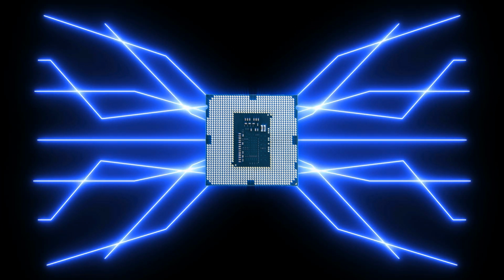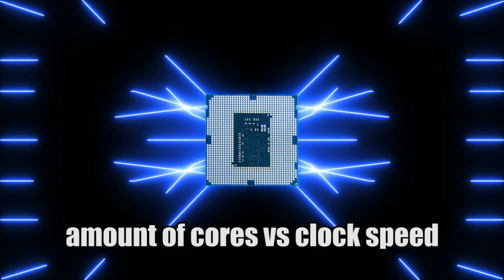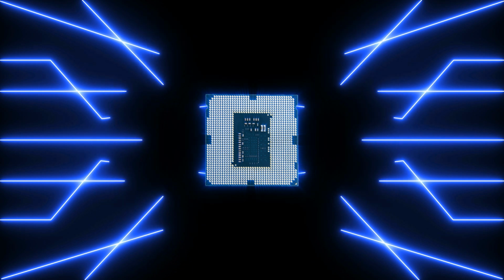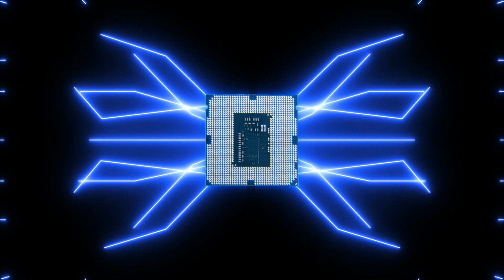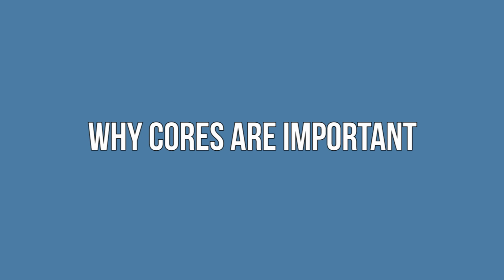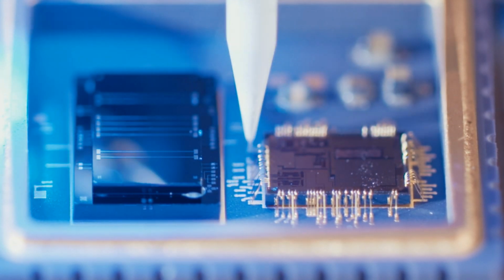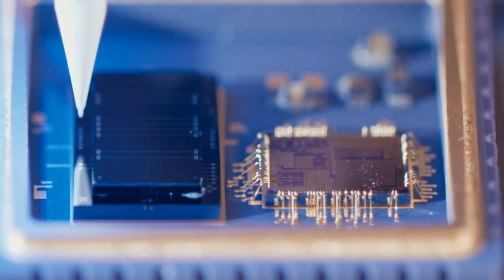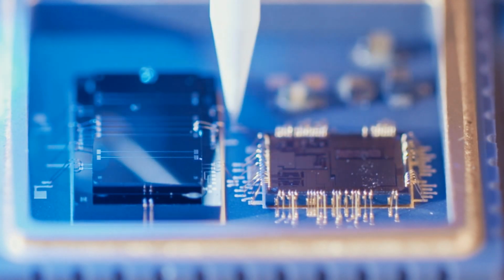CPU Core Count vs Clock Speed: What Matters More?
There's a lot going on inside your CPU, but some of the key variables are core counts and clock speeds. Which one is more important? What should you focus on when buying a new CPU? The answer, as is often the case, is a little more complicated than just one thing or the other.

Here's our guide explaining the difference between CPU core counts and clock speeds.

CPU Buying Guide 2021: What to Look for in a Processor

Script by John Perkins